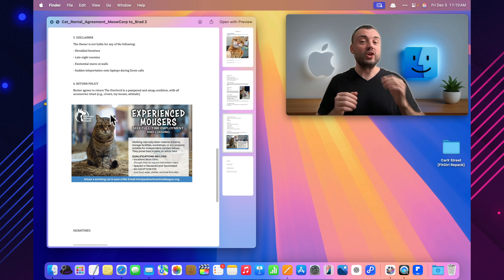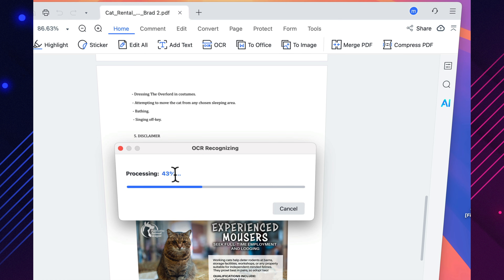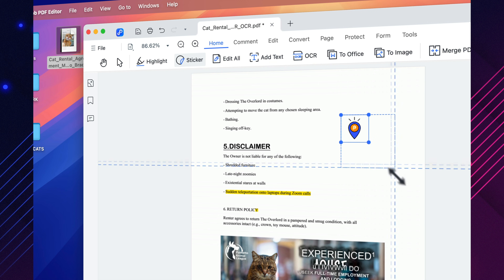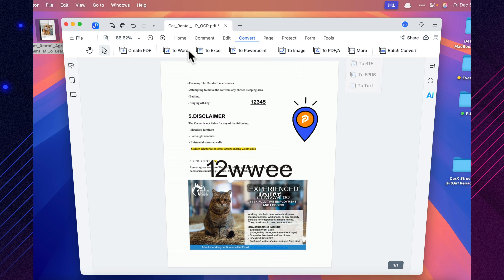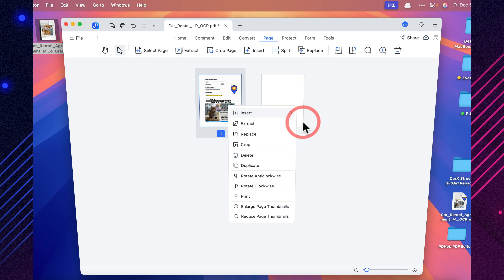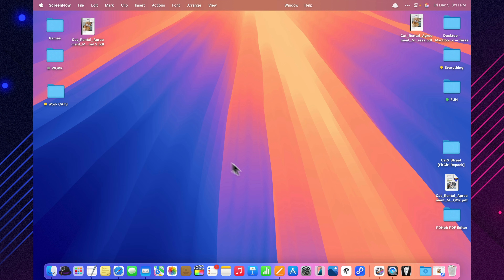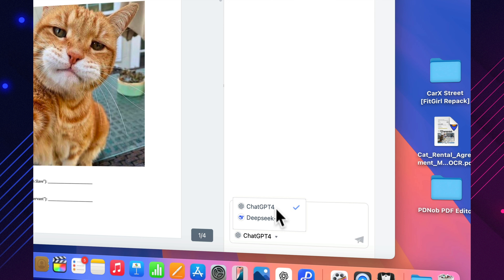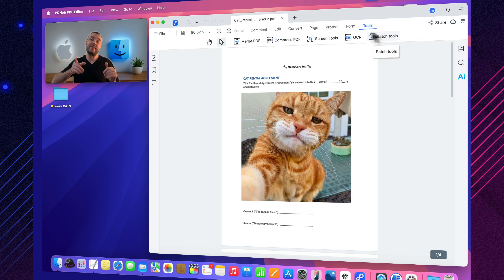PDF Editing on Mac in 2026 | This App Just Replaced Adobe for Me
In this video, we introduce PDF Editor for Mac 2026 and explore an efficient Adobe Acrobat alternative that works well for everyday document tasks

Here’s what I observed during testing:

Editing PDFs: I could modify text, images, links, and backgrounds without hassle, which is essential for routine document adjustments.
PDF Conversion: Converting PDFs to Word, Excel, or PPT maintained formatting accurately, while creating new PDFs from other files was seamless.
OCR Capabilities: Scanned documents were converted into editable, searchable text with good accuracy, making PDNob practical as an OCR PDF editor.
Document Organization: Merging, splitting, and rearranging pages worked smoothly without slowing down my system.

Overall, Tenorshare PDNob proved to be a lightweight PDF editor that focuses on essential tasks, avoiding unnecessary complexity while maintaining reliability. For anyone seeking a Mac PDF editor in 2026, it offers a practical Adobe Acrobat alternative that handles daily editing, OCR, and document organization effectively.

If your workflow involves frequent PDF editing or managing scanned files, this tool provides a straightforward, efficient option without requiring a heavy, subscription-based software.